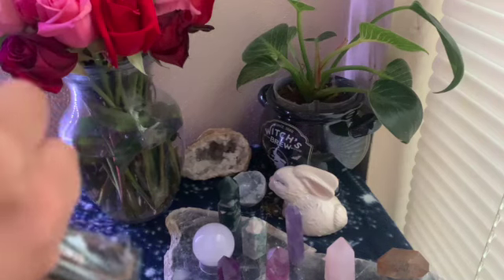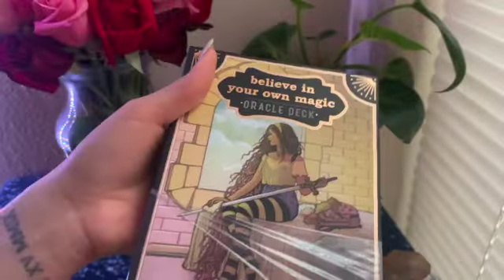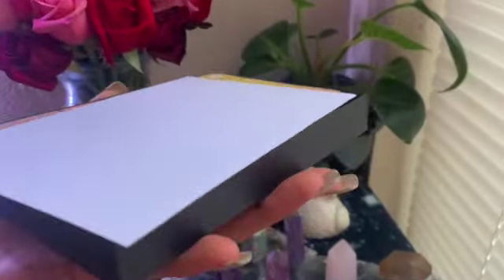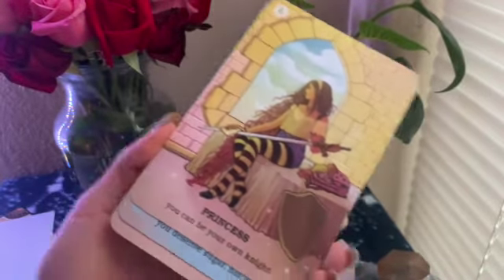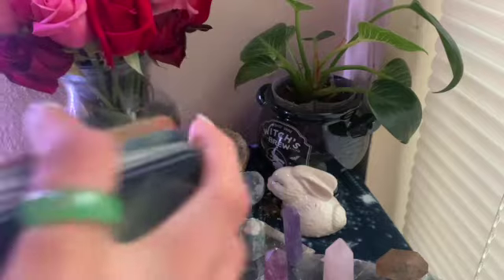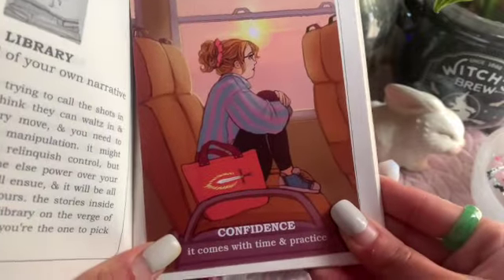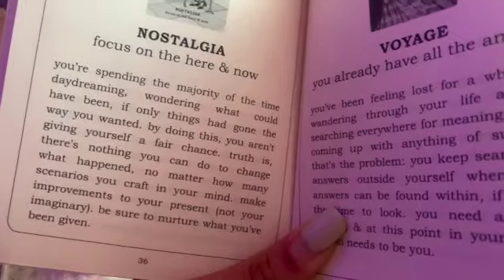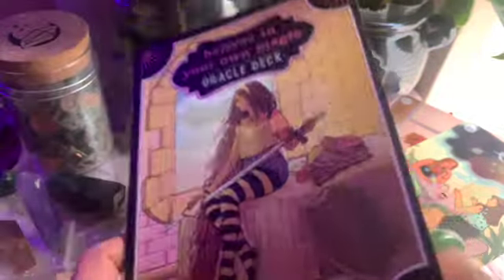Believe in Your Own Magic Oracle Unboxing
Today we're unboxing the Believe in Your Own Magic Oracle, perfect for beginners and experienced readers alike!

Psst, check out this link ☞ For All the places you can find me and my content!

SHOP PASTEL BOTANICA
THEPASTELBOTANICA.COM

*READ THIS*
This pandemic is not over!
Please Mask up and continue to wash your hands!
BLACK LIVES STILL MATTER check out this link for how you can help
(this link is organized with tons of info on petitions, donations, and and more and is constantly updated )